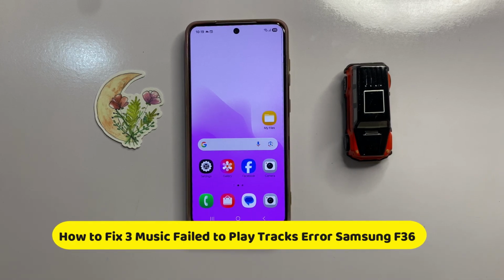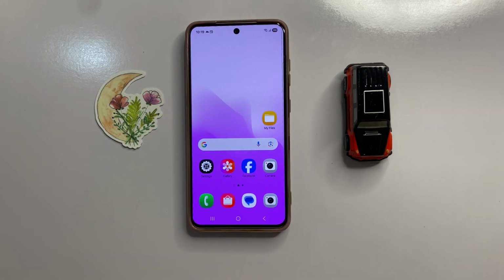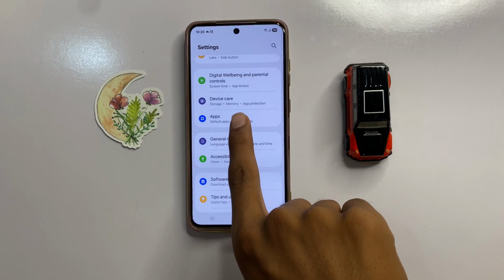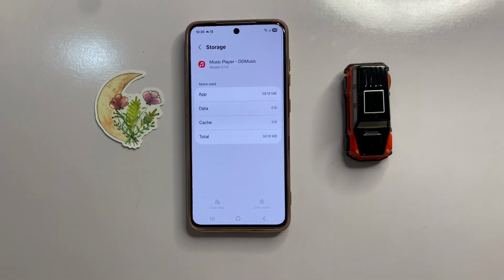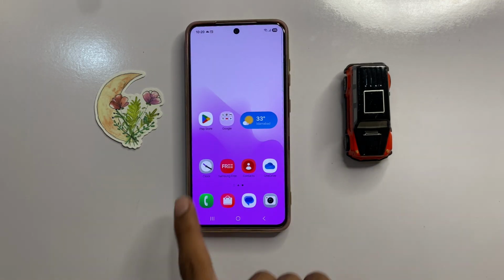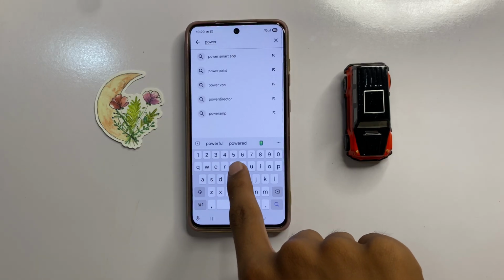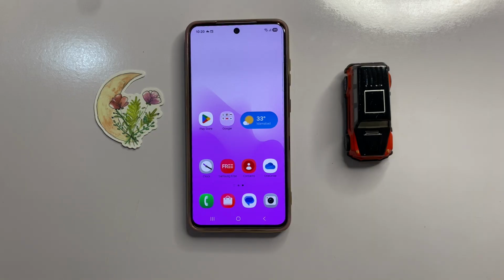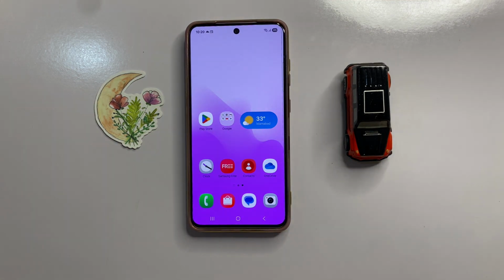🔧 Samsung Galaxy F36: Solve Music Playback Failed Error Easily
How to Fix Samsung Galaxy F36 Music Failed to Play Tracks Error